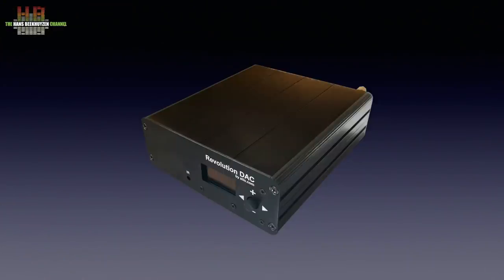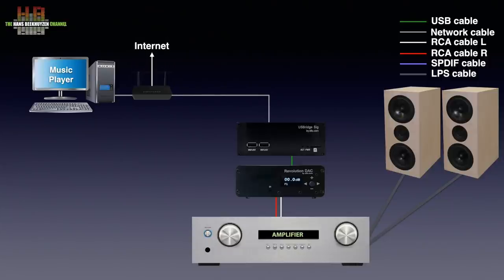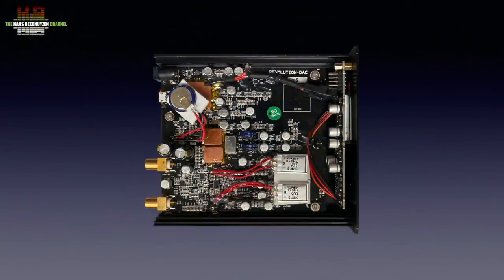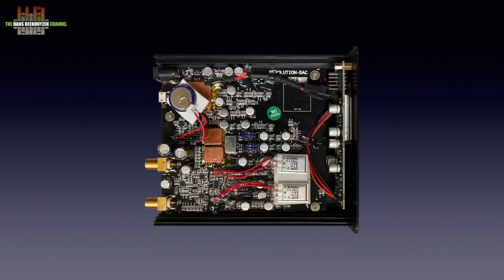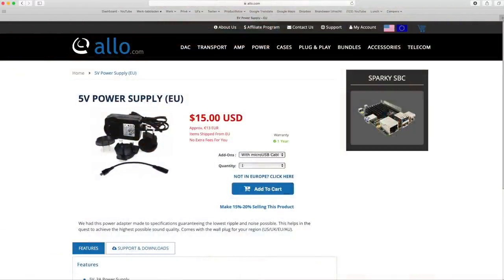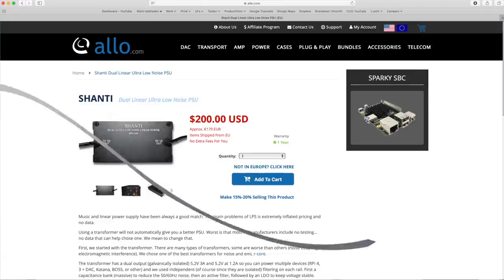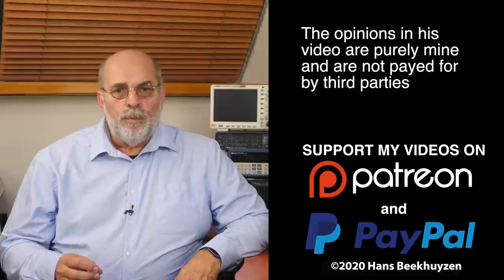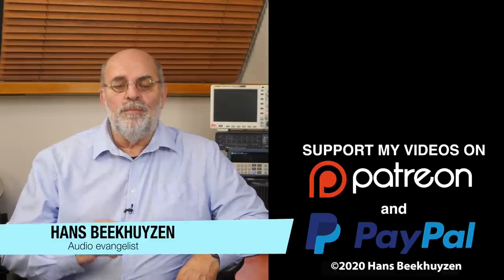Allo Revolution DAC 384 kHz/DSD512 USB DAC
It’s a € 300 DAC using the ESS9038 chip and Allo thinks it will more than satisfy both critical listeners and those that ‘listen’ with measurement equipment. That’s a nice challenge. BTW, it does DSD512 and PCM 384, even from a Raspberry Pi!.
Erratum: the op-amps used in the analog stages are  TI OPA1612.